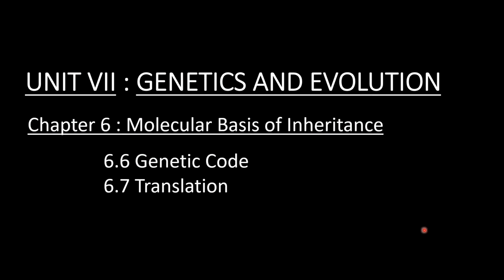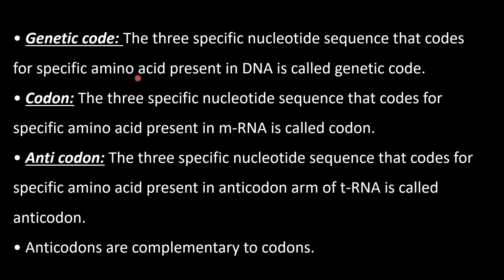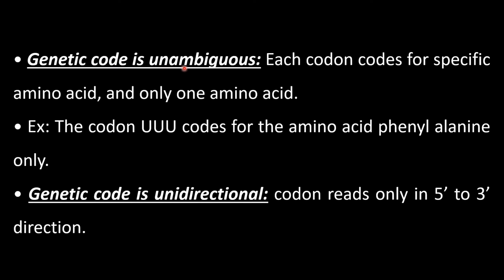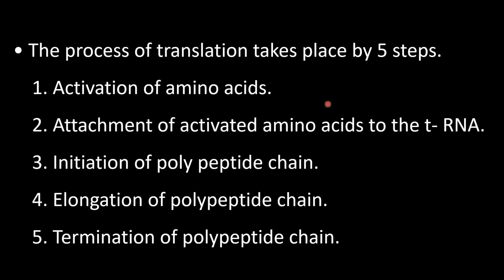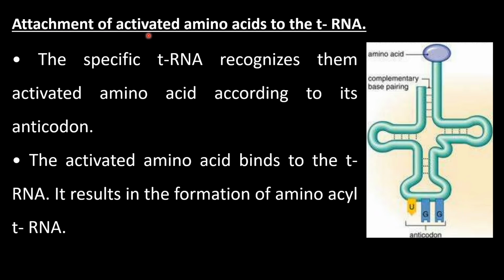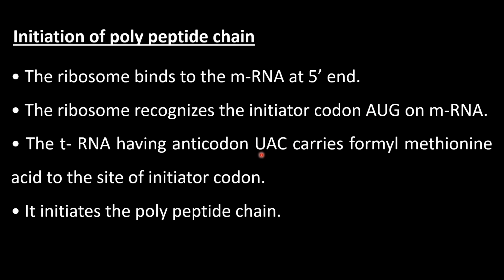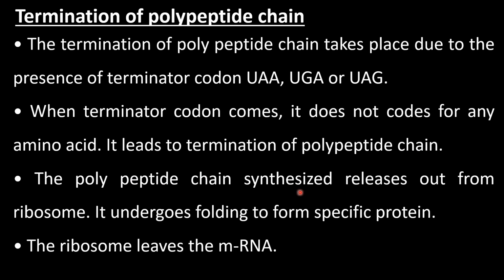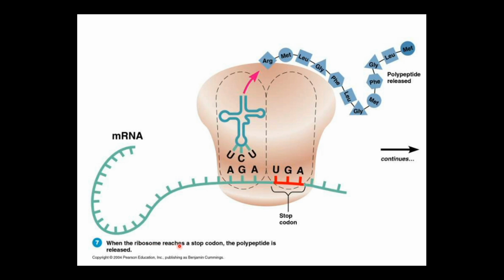UNIT VII - Molecular Basis of Inheritance : 6.6 Genetic Code & 6.7 Translation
In this video Genetic Code and Translation is explained in brief.